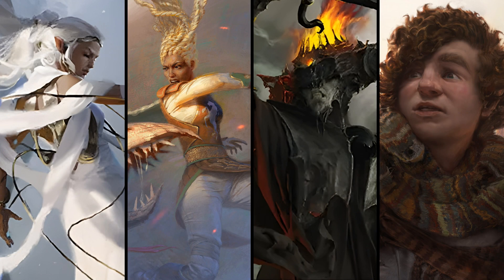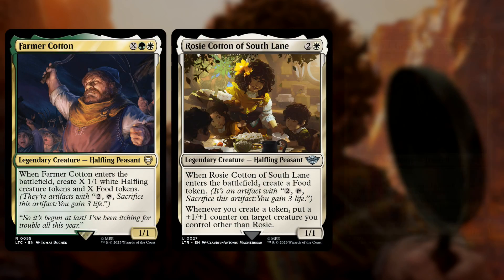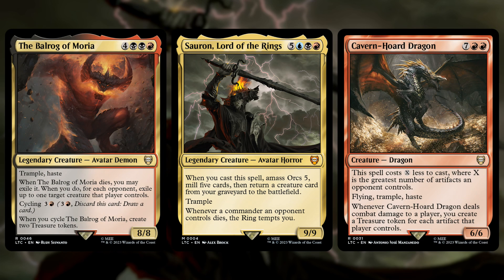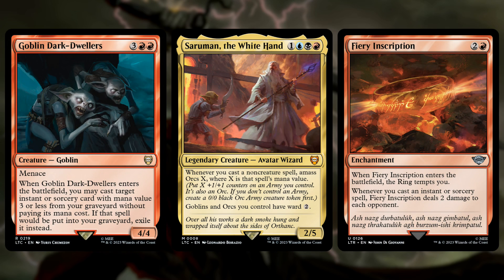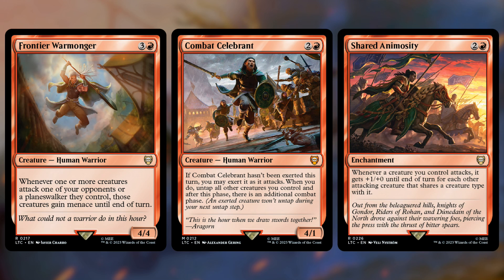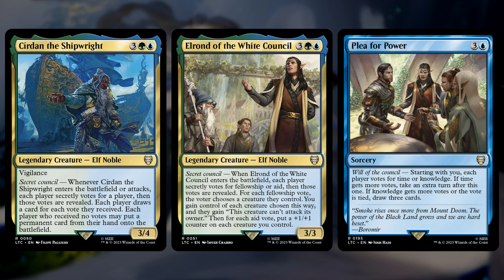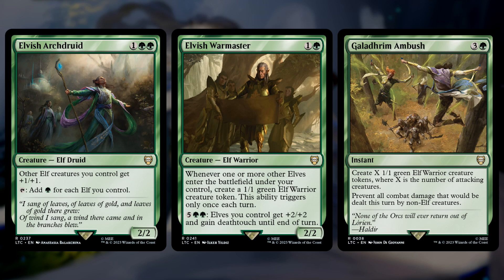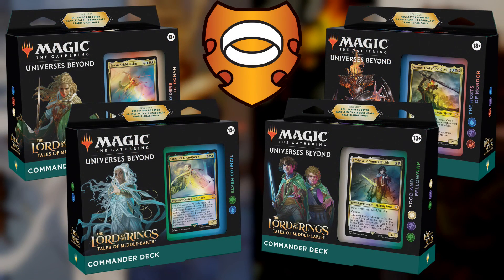Which Lord of the Rings Commander Deck Should You Buy? - Deck Guide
Note: New cards might not appear on the official Wizards decklist page until after the set is released. You can see the new cards on MTGGoldfish.

(PLEASE SUPPORT A LOCAL GAME STORE IF POSSIBLE)
Food and Fellowship
Hosts of Mordor
Riders of Rohan
Elven Council
4-Deck Bundle

Lord of the Rings: Tales of Middle Earth is here and with it comes 5 new commander decks!
Food and Fellowship - Food and Lifegain
Hosts of Mordor - Self-Mill, Reanimation, Spellslinging, and Orcs
Riders of Rohan - Tribal Humans and Tokens
Elven Council - Voting, Ramp, and Tribal Elves

00:00 Intro
00:25 Food and Fellowship
02:47 Hosts of Mordor
05:39 Riders of Rohan
08:21 Elven Council
12:34 Outro